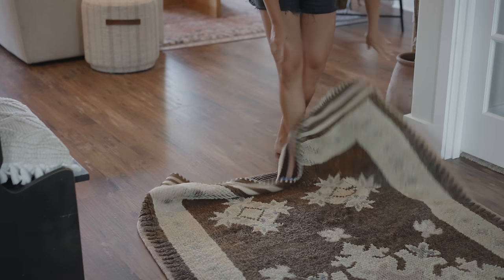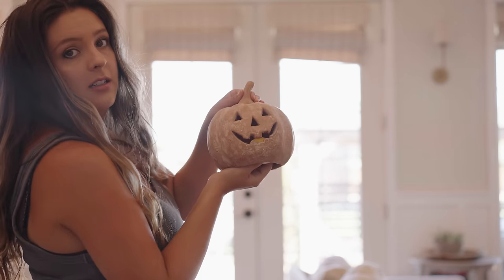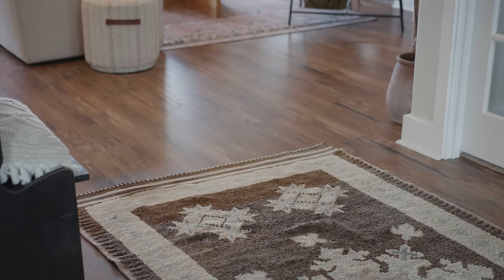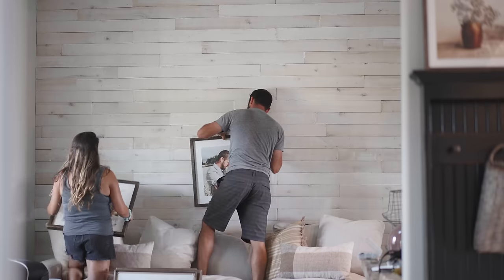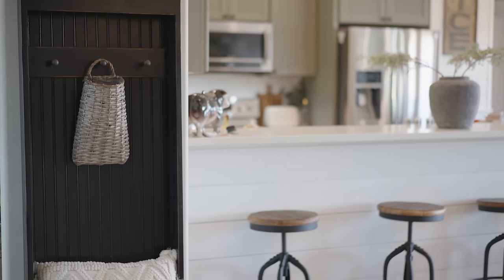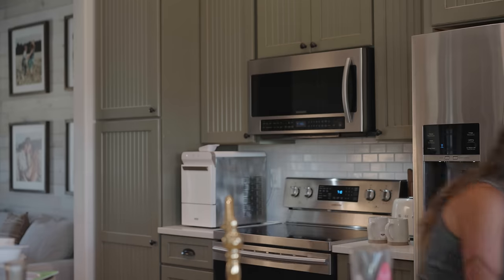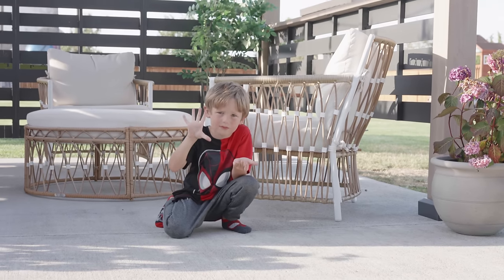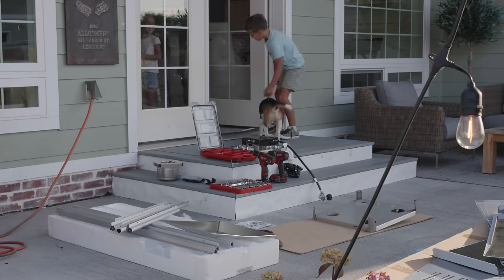Modern Farmhouse Fall Home Décor | Decorate With Me | Living it Country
Hey friends, welcome to living it country! Today we are decorating and sharing a fall decor haul of the new box for fall by Steal It! I can’t wait for you all to see it! This beauties are selling out fast so make sure to grab yours too down below! Todays video was actually filmed before our last video, I apologize for it being backwards friends. Love to you all!
Holly

Living Room Ottoman
Large Glass Dome
Wood Pedestal
Potting Table
Hallway Rug
Roman Shades
Slipcover Chair
Measuring Tape
4 Set of Mugs
Gold Box
Wooden Tray

Today’s Video was Kindly Gifted by Revival